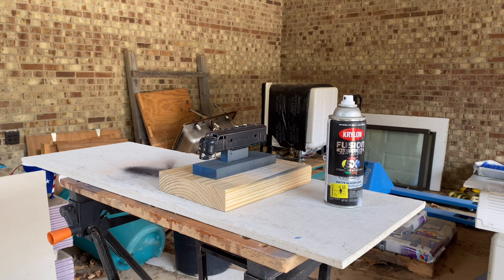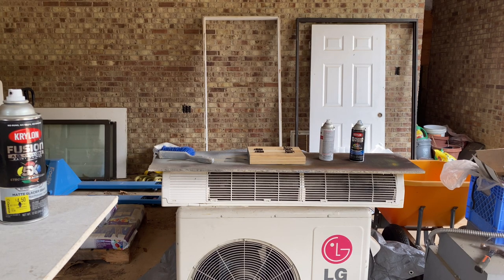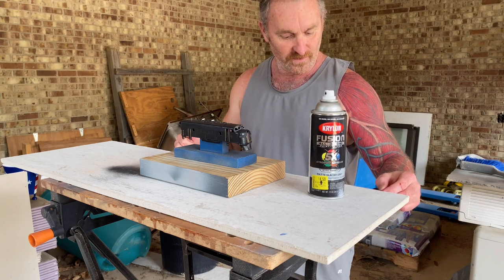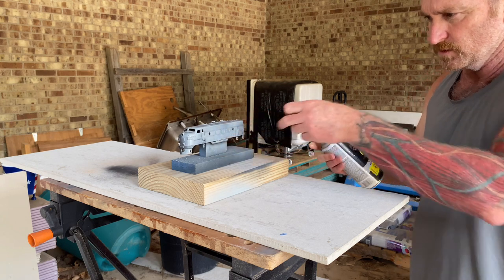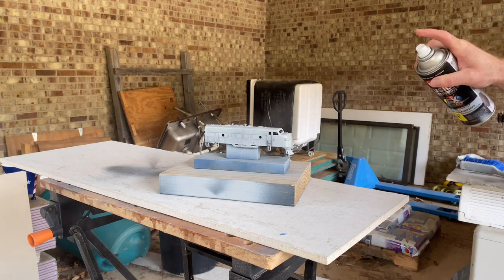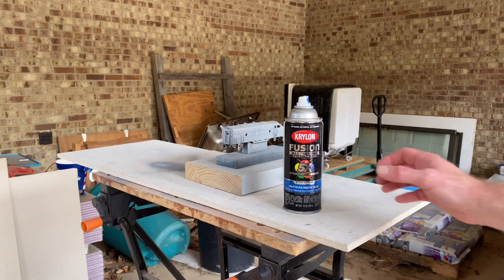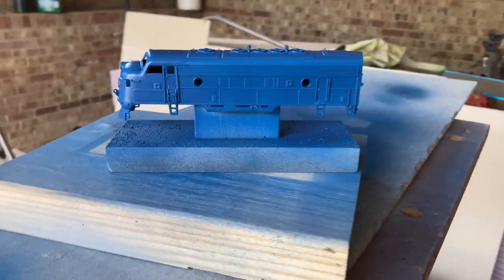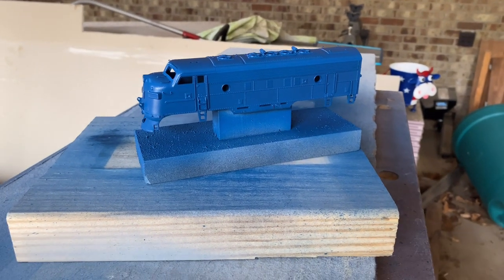HO Scale Athearn Bluebox Virginian & Ohio F7 build Episode 7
The F7A unit finally gets a rattle can paint job.